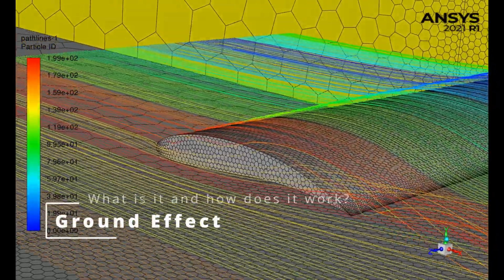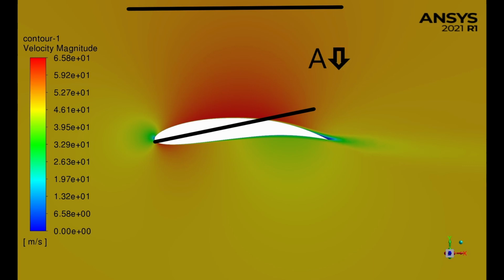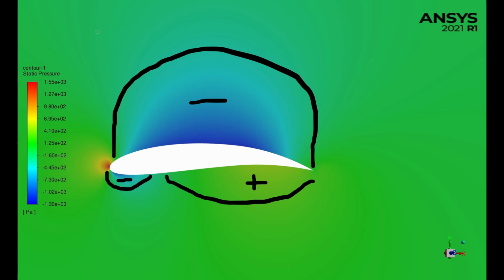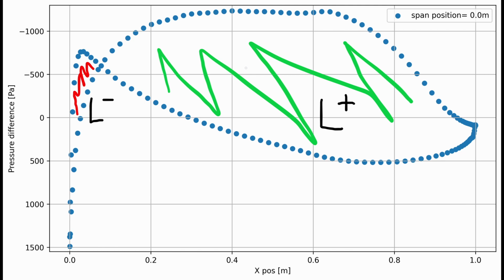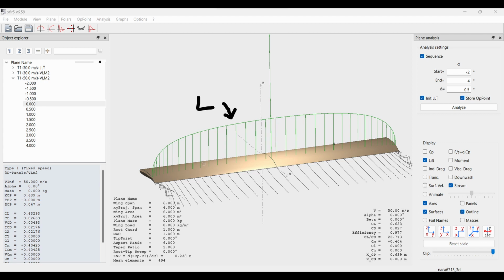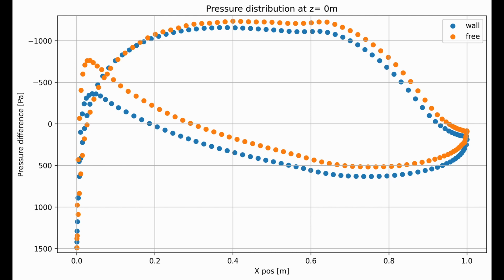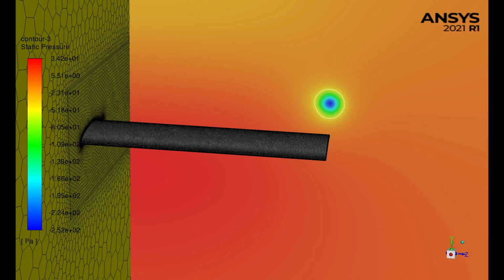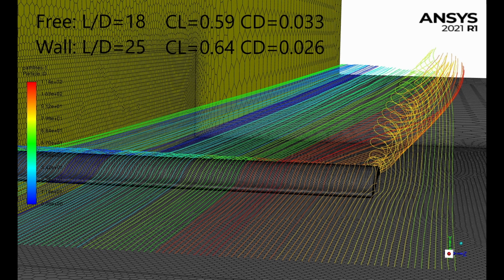Ground Effect Explained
This video explains what ground effect is and how it works. Ground effects occur when an aircraft is in close proximity to the ground. This creates complex interactions between flow around the wing and the ground.
Ground effect influences are visualized mostly by using computational fluid dynamics (CFD) simulations. A comparison between a freeflight scenario and an airfoil close to the ground is made.